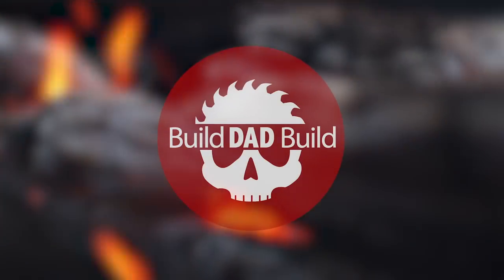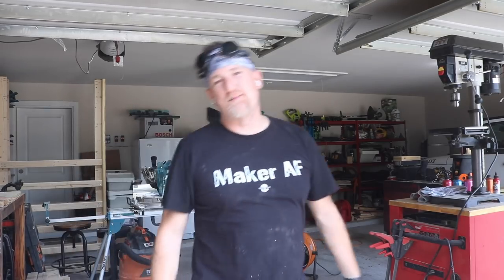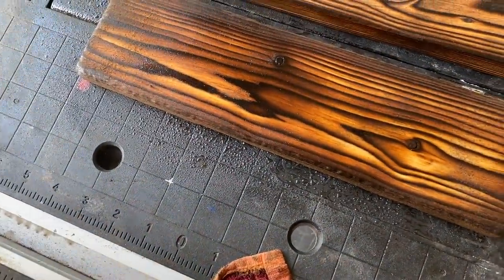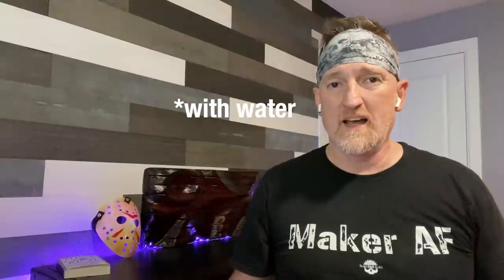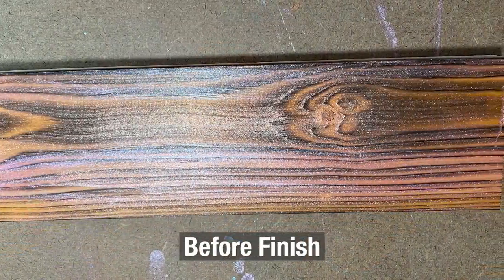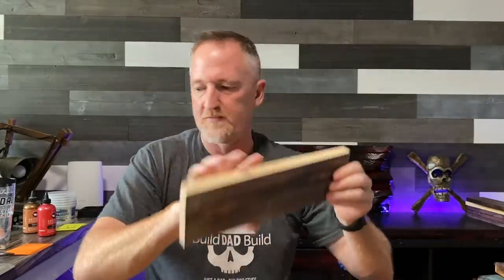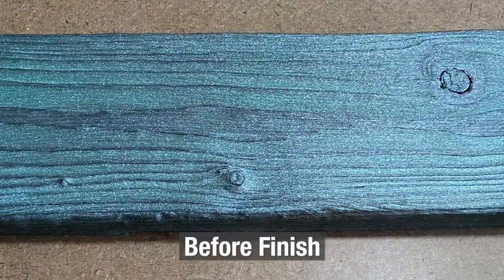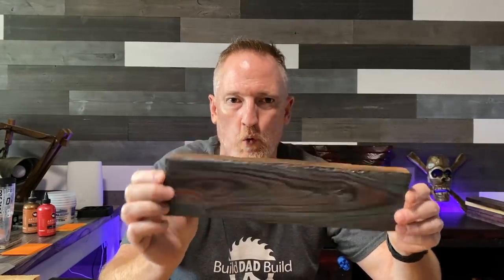DIY Wood Burning Finish and Metallic UNiCORN SPiT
DIY Wood Burning Finish and Metallic UNiCORN SPiT. The folks over at UNiCORN SPiT were nice enough to send me out some of their new metallic gel stains! I used a DIY wood-burning finish (aka Shou Sugi Ban) to texturized the wood before applying this new stain.
This stuff works awesome! Check out the amazing finish you can get with these stains.
Cheers!

TORCHES

GEL STAINS
Artistic Vivations / UNiCORN SPiT

LINKS TO ALL MY TOOLS

Demilitarized Zone
Street Smart